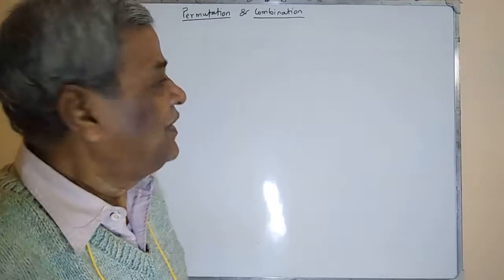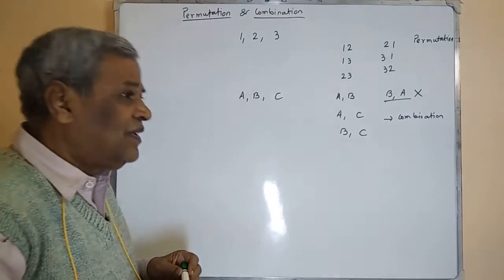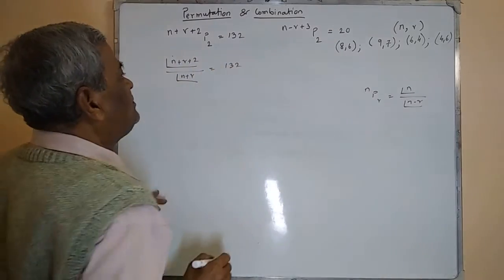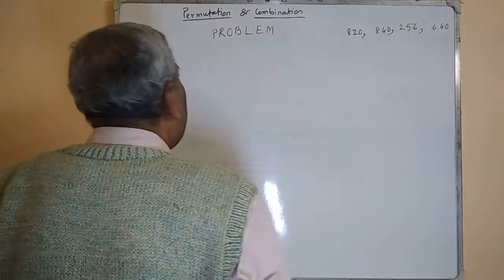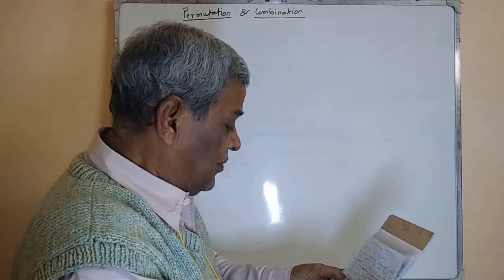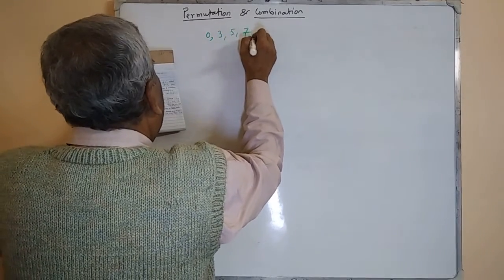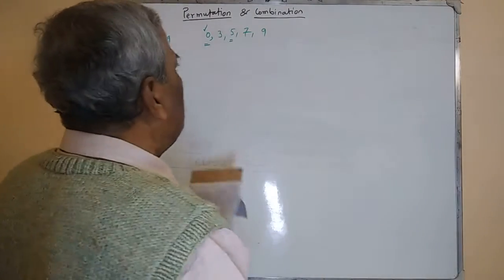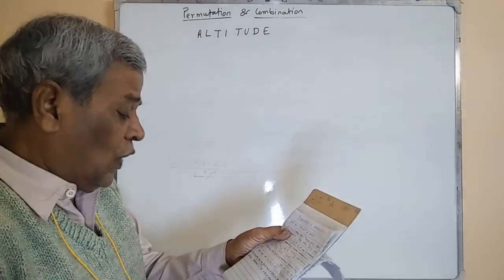Permutation and combination ll part 1 ll